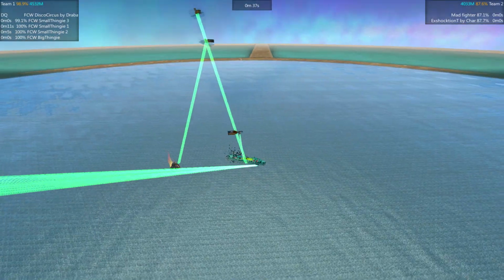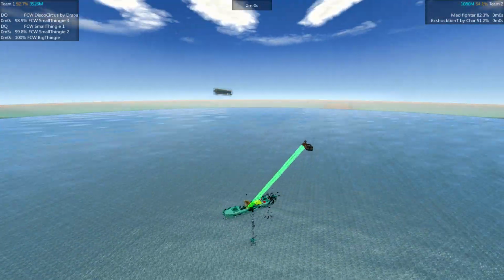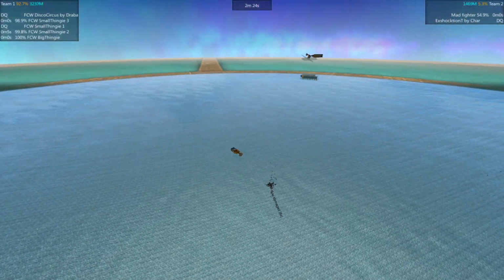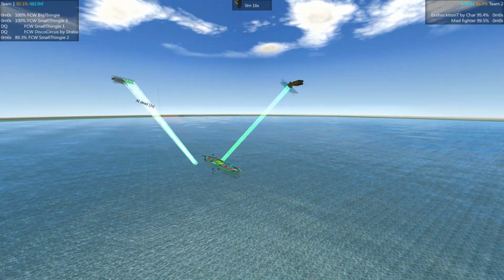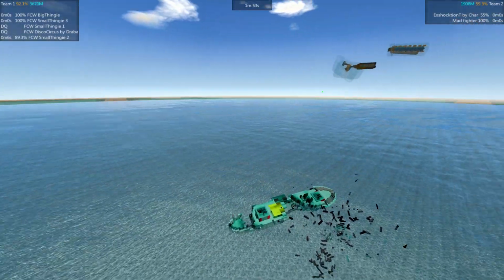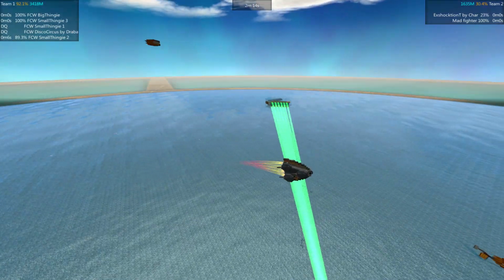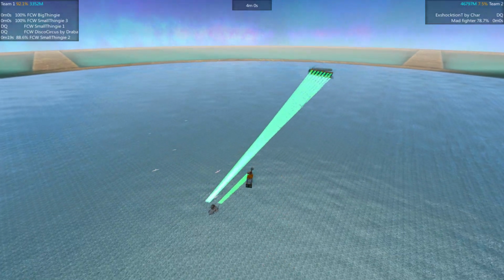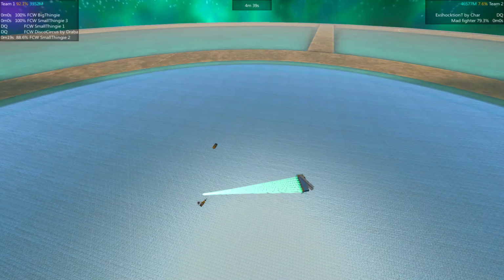King of the Hill - EP14 - FCW DiscoCircus by Draba vs ExshocktionT by Char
Instead of a one time event, this tournament will be ongoing. Entries will continue to be added to the queue while the tournament runs. After so many wins or losses, an entry will be retired. At the end of the tournament, the top entries (based on performance and beauty) will be entered into a mini-tournament to determine the King of Kings.